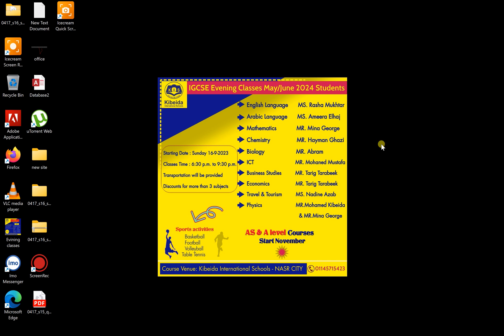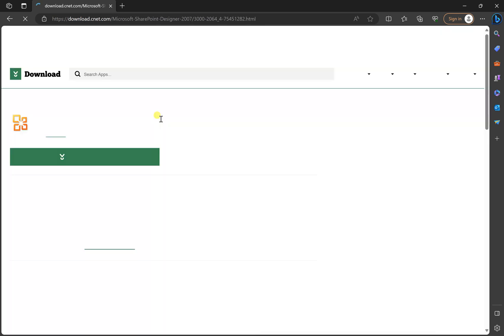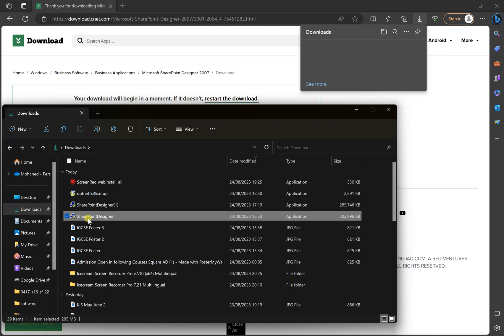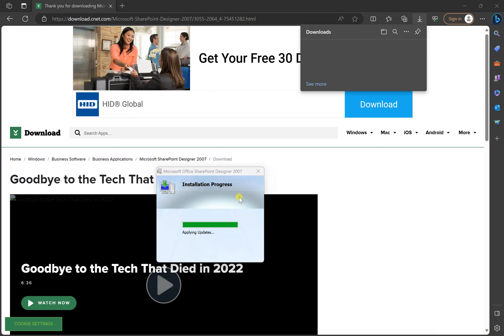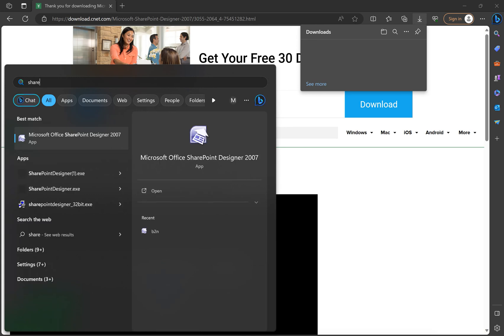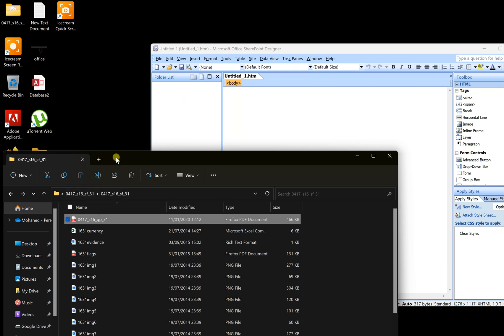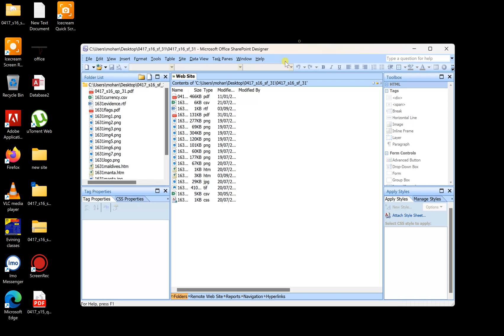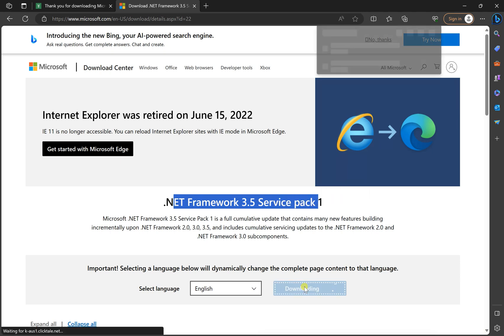Web Authoring - download and install SharePoint Designer 2007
Software you need:

1. Share Point Designer

2. Dot Net Framework